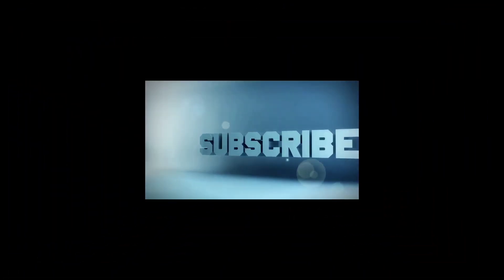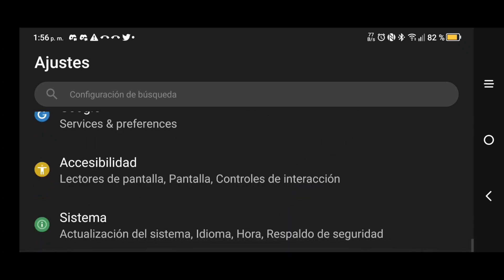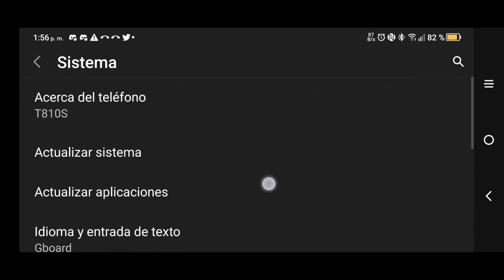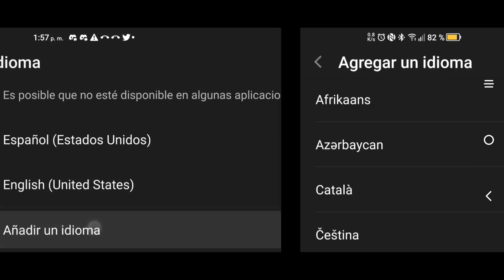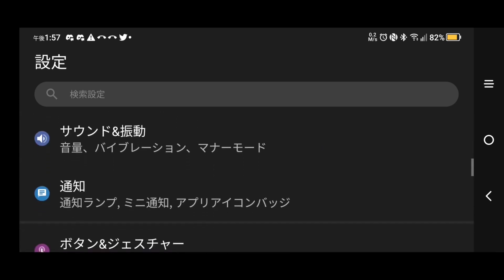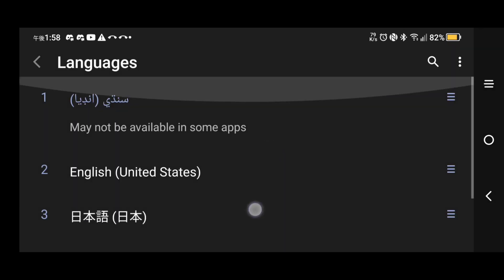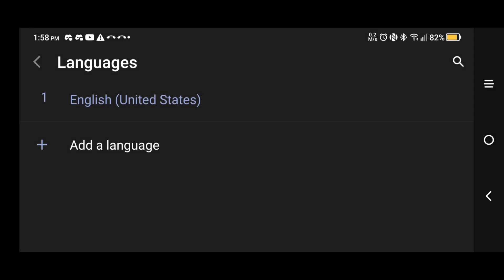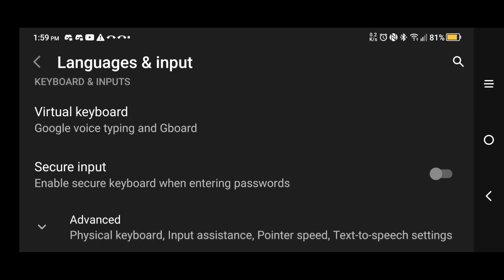HOW To Change Any Android Phone Back To English Language Step By Step Tutorial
Common Tags for my channel include
Phones
Phone Review
Prepaid Phones
Games
Tech
Unboxing
Reviews
App Reviews
Game Reviews
Autism Awareness
Cricket Wireless
MetroPCS
Metro By Tmobile
Boost Mobile
Straight Talk
ZTE
Alcatel
Coolpad
Samsung
LG
Motorola
Le Eco
Blu
Apple iPhone
Ebike
Escooter
Emoped
50cc moped
scooter
bike
electric bike
electric scooter